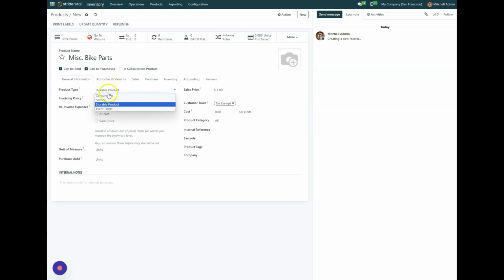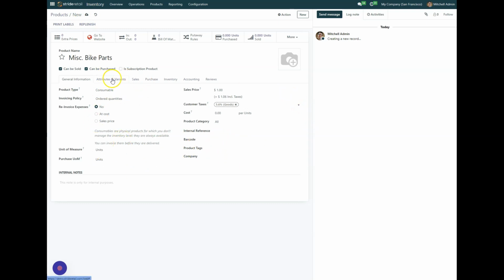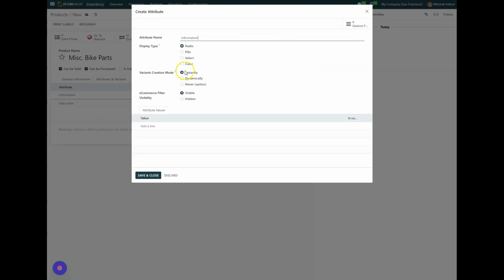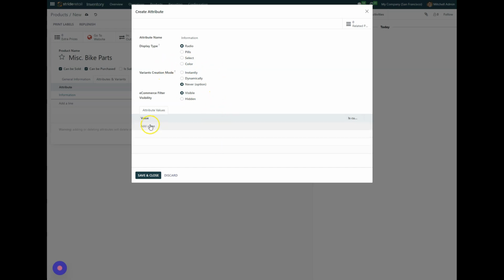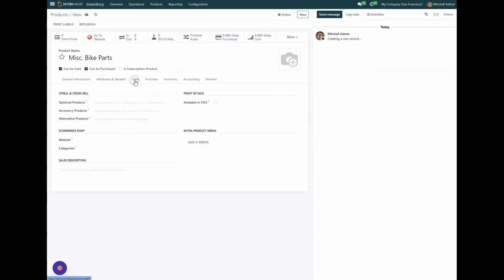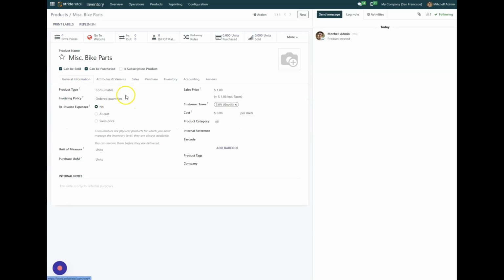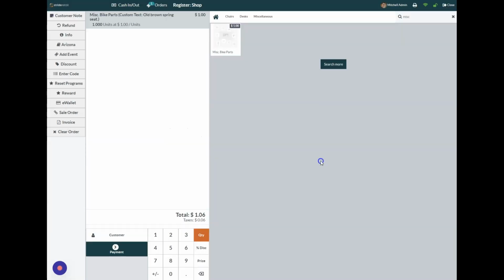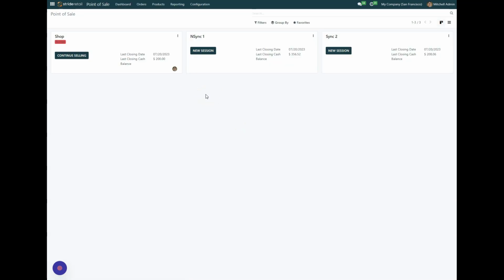Create custom item, non-variant, with text input.